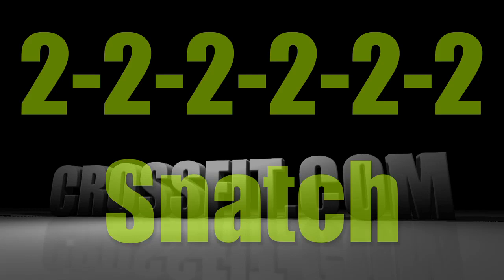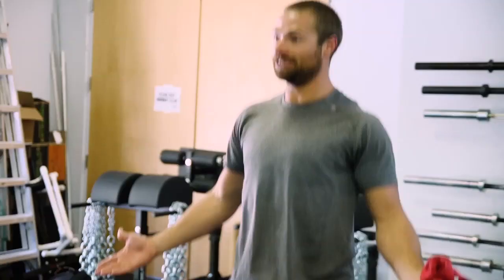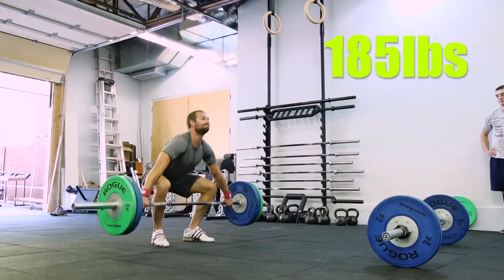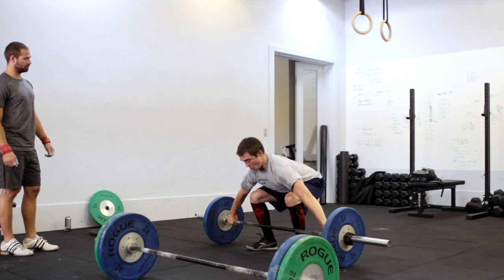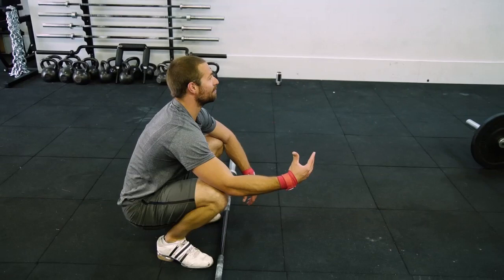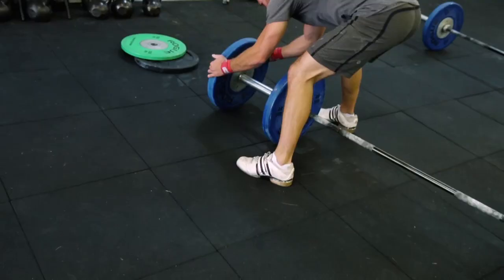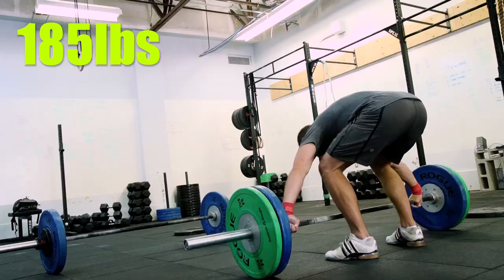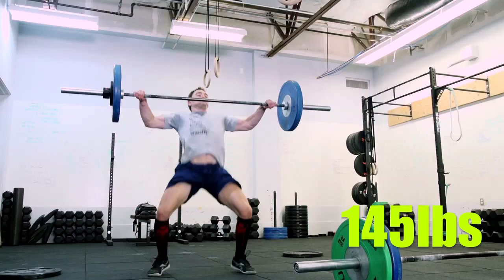CrossFit - WOD 120618 Demo with Ian and Ryan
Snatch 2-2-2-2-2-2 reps